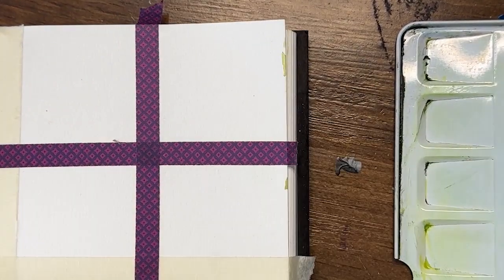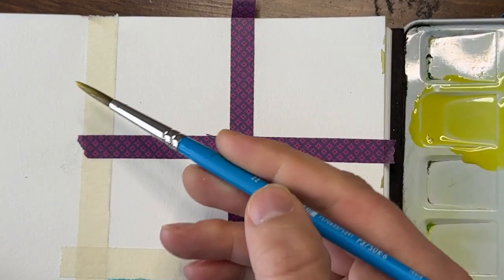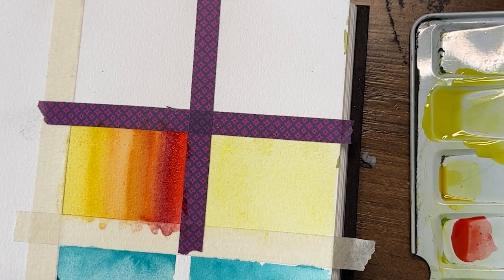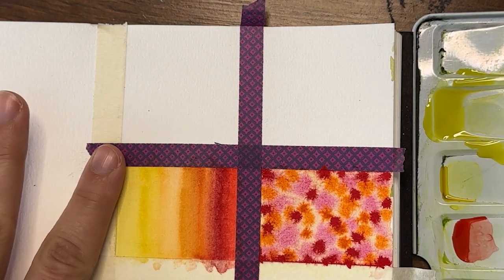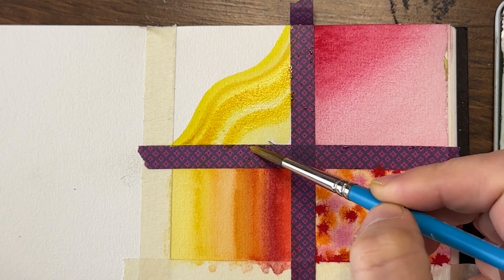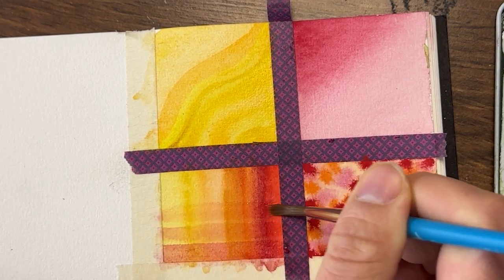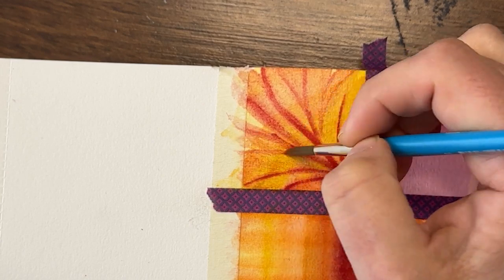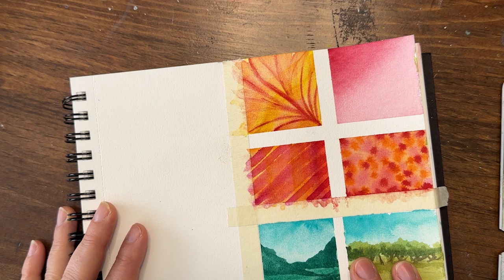Painting small with no pressure for BEGINNERS: Warm Colors (Tiny Tuesday or Try it Tuesday?)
For Beginners, painting small can take away the pressure and the fear to try new ideas, experiment and be bold with your choices. Let's play our way through watercolor. In this video, we'll be exploring warm colors. i'll be using my warm my QOR palette, but you can also find it in other popular brands like Daniel Smith, M. Graham and Windsor and Newton.

Get small,  be brave and let's paint!